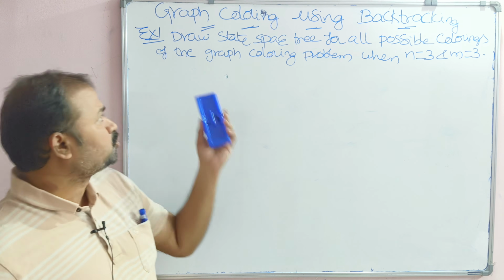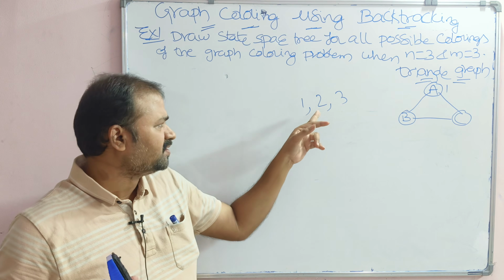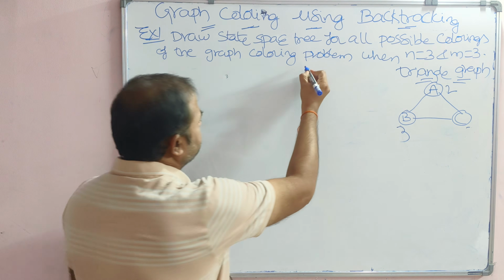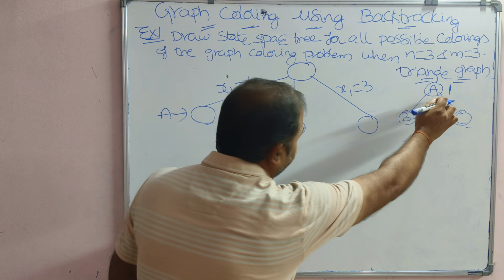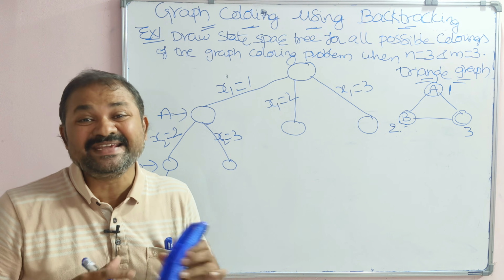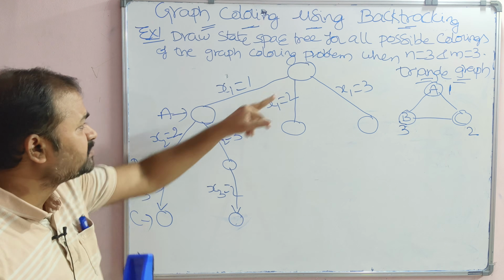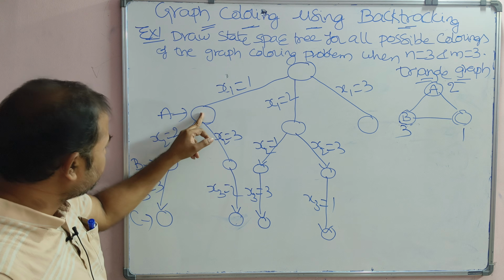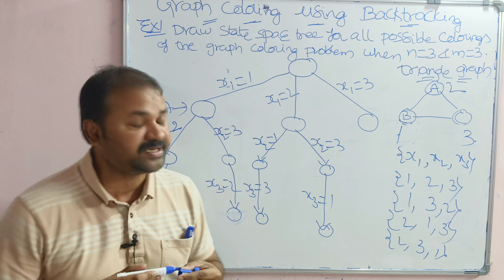Graph Coloring Problem using Backtracking || Design and Analysis of Algorithms || Ex 2 || M Coloring